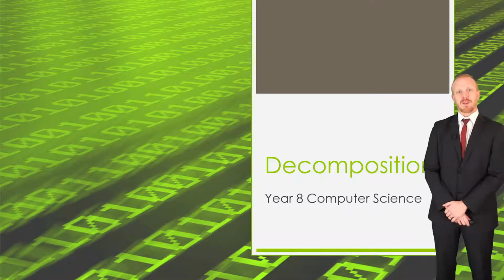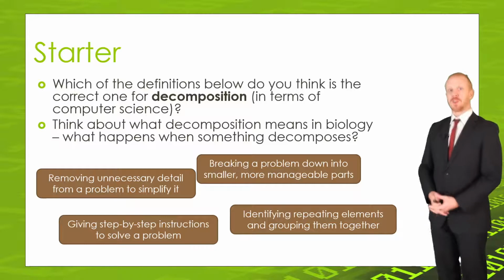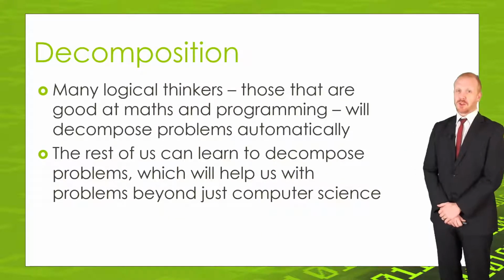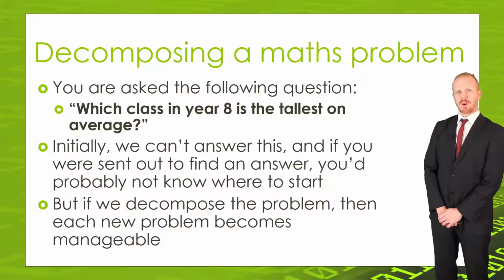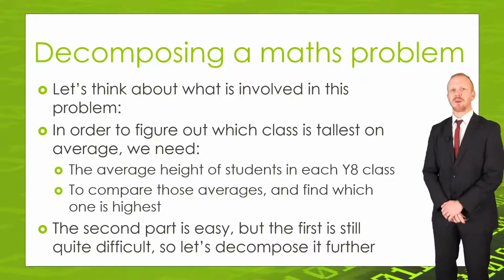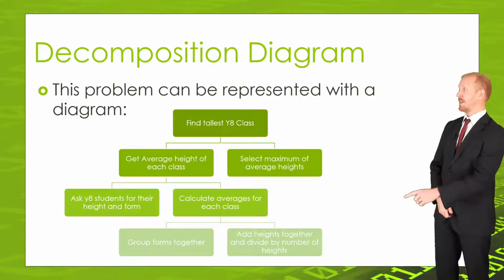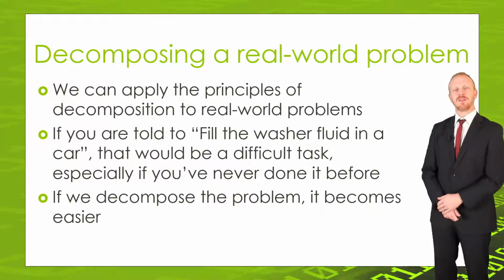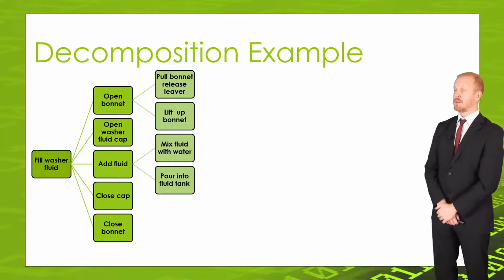Y8 Unit 3 Lesson 1 - Decomposition